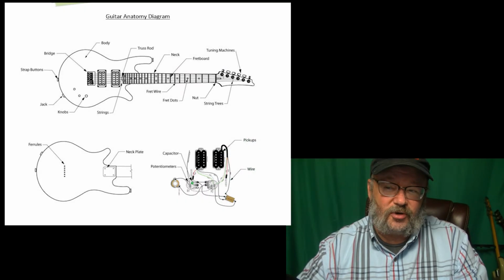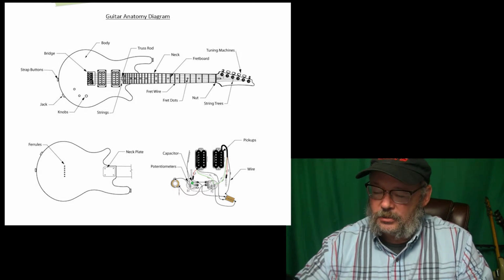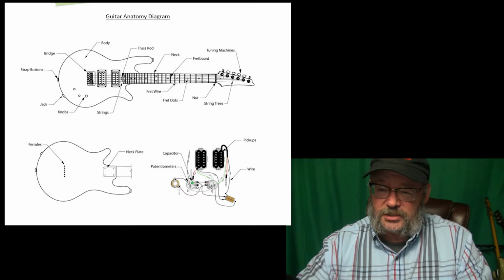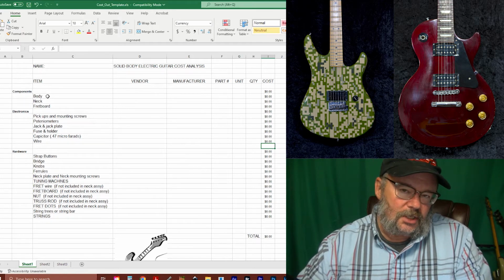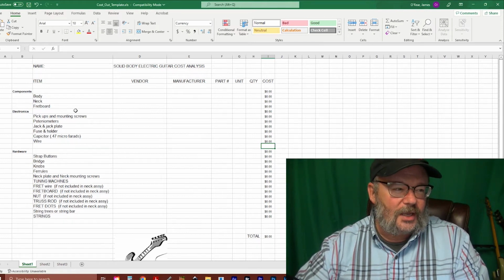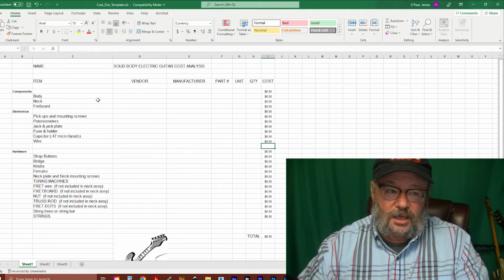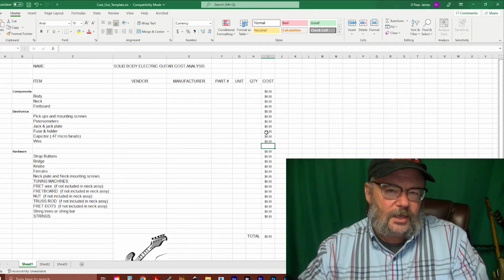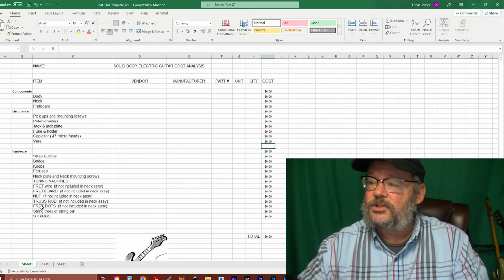Guitar Manufacturing using STEM Concepts Week 2 | RATTLECAN GUITAR RESTORATIONS by James O’Rear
Week two of class CAM 1151 at Sinclair Community College finds us with our instructor recovered and back in class. We also do class introductions of the students, there's a wide range of experience with woodworking / guitar playing. Should be a fun class.

We started on an exercise involving an Excel spreadsheet and trying to become familiar with the parts of the guitar as well as an introduction to the incredibly wide range of parts available to guitar builders. It also gave us the chance to talk amongst ourselves and delve into body shapes, what a pickup does, things like that.